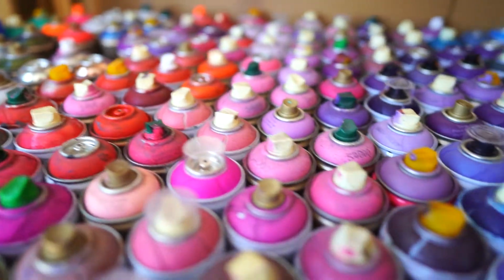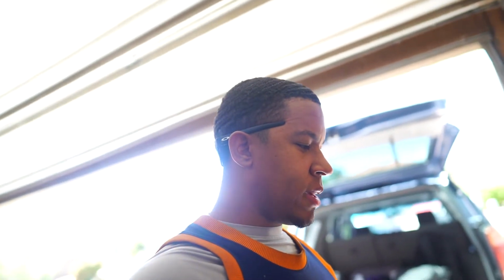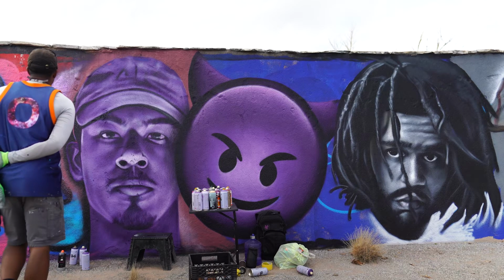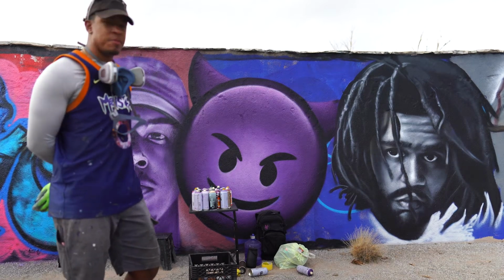Purple Spray Paint Self Portrait! 😈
Spray Paint Self Portrait done using Montana Gold and MTN 94!

As we continue to work in the Hyperbolic Time Chamber I decided to give a self portrait a go! Being that purple is my favorite color, I decided it was only right to do the portrait in monochromatic, violet spectrum. I also added in a couple of symbols and characters that express who I feel like as a person to further drive home to self portrait section of this wall. From the emoji 😈 to Picollo this turned out to be my favortie section of the wall to date!